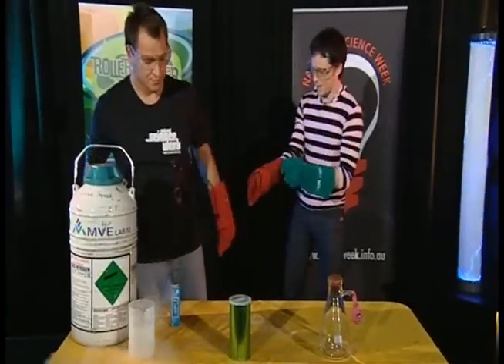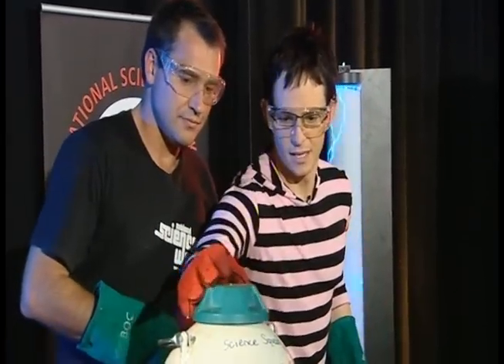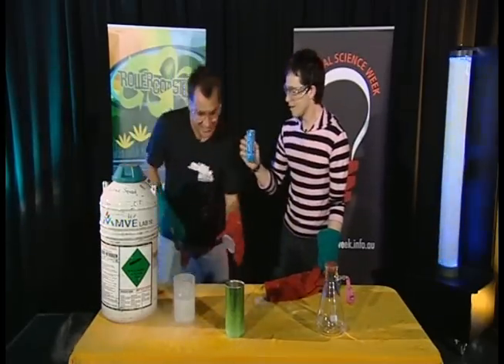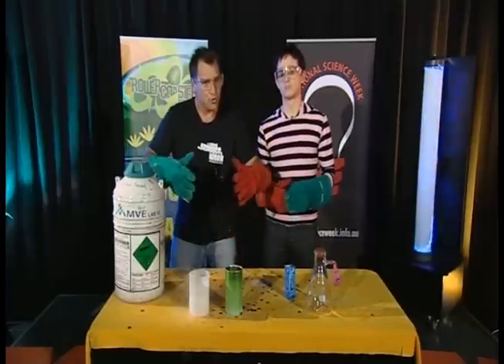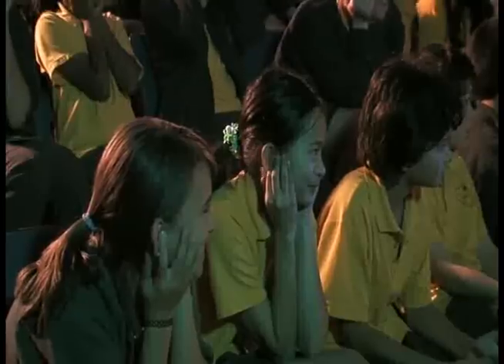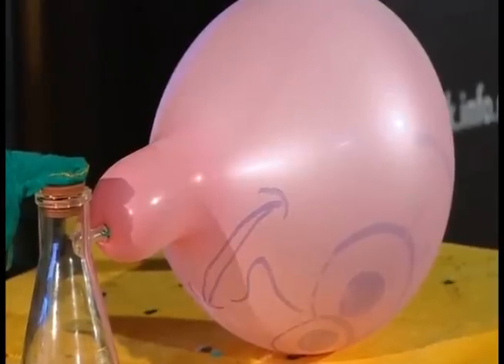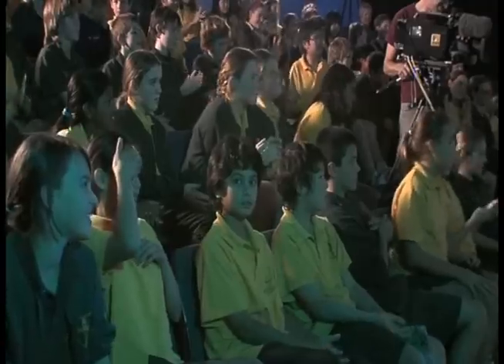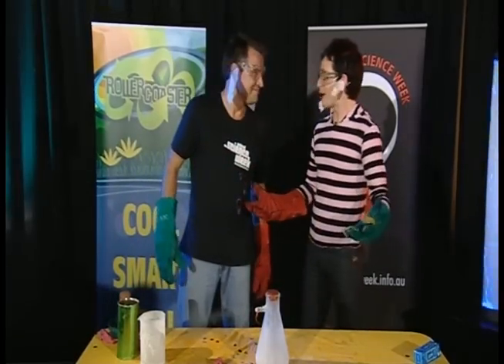Popping lids and exploding ballons.mp4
Ruben shows Elliot what liquid nitrogen does if you put it inside a sealed container.